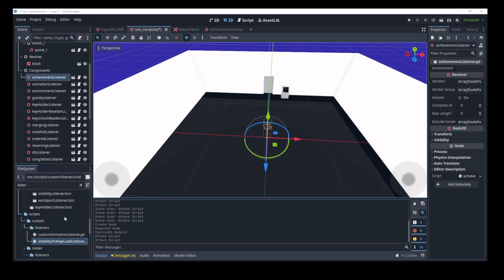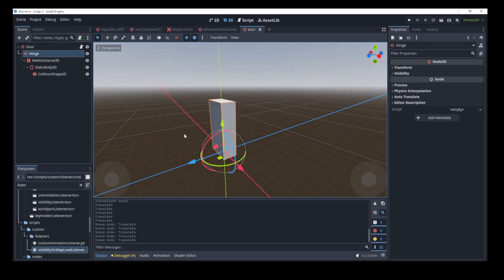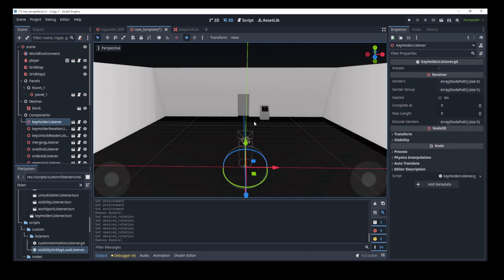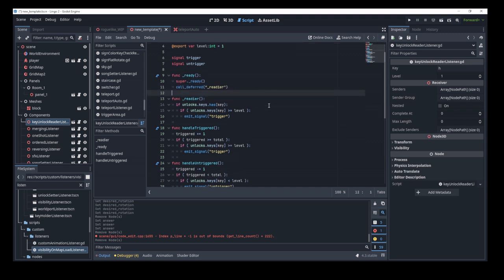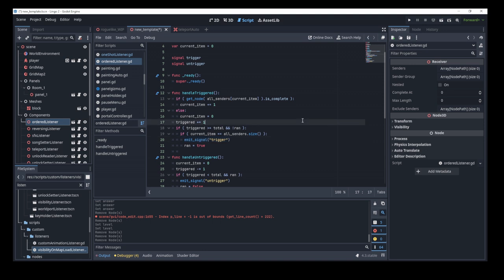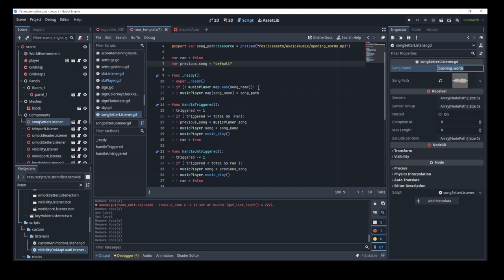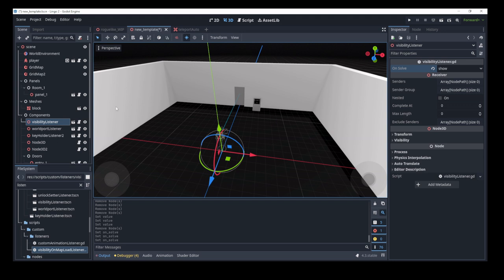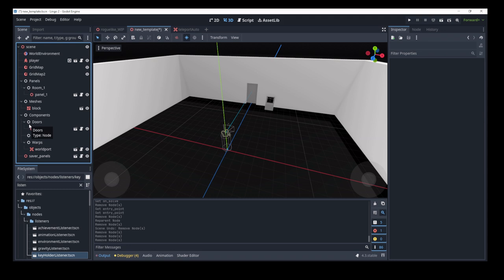Lingo 2 listeners overview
This is a tutorial for custom mapmaking in Lingo 2 using Godot 4.3 steamworks.

Achievement listener: used for triggering steam achievements, you won't use this as a custom mapmaker.

animationListener: Looks for a sibling node called "Hinge", and tweens its position

environmentListener: changes the world environment on trigger and on untrigger

gravityListener: quickly rotates the player to a new gravity, where the specified vector is "up"

keyHolderListener: takes a single keyholder as a sender, and checks to see if that keyHolder has a specific key. Will emit a trigger if so

keyHolderResetterListener: That's the key holder reset. It clears all of the keyHolder save files, and unlocks all of the keys they held for you

keyUnlockReaderListener: Checks to see if you have a specific key unlocked when entering a map, and sends a trigger if so

Merging listener: Combines a number of trigger signals into one trigger signal; is useful when "complete at" is set to some number. My goto example is when you want something to happen when at least 3 panels of 5 from 3 different rooms are solved, but you don't care which ones, as long as they're from 3 different rooms. 3 merging listeners each containing the panels from a room, set to "complete at" 3, will emit the desired signals.

oneShotListener: when it receives a trigger signal, it sends a trigger signal. It never untriggers, so something trigged by the oneShotListener will never be reversed

orderedListener: expects panels as senders. Will check if the xth panel is complete after x triggers are sent, and increment the "current item" count by 1 if so, or set it to 0 if not. When untriggered by anything, sets current item count to 0. When the "current item" counter reaches the complete_at, it sends a trigger

reversing listener: similar to the merging listener, but sends an untrigger when triggered, and a trigger when untriggered.

sfx listener: can take "success", "unsuccess", "Success_low",  "unsuccess low", and "pickup" as arguments. Will play the named sound when triggered/untriggered.

song setter:  if the song is in the game files, it will play the named song when triggered. If the song is not in the game files, it will add the song in "song path" by the given song name to the game, and play it when triggered. It returns the music to the previous song when untriggered.

teleport listener: teleports the node set in "target path" to the given coords and rotation. If no target path is set, teleports its parent.

unlockReaderListener: checks the data save file for the given key:value and emits a trigger if they match. Will check again if it should send a trigger everytime it is sent a trigger, and it will check if it should send an untrigger when it is sent an untrigger. Save files and savers will be covered in another tutorial

unlockSetterListener: sets a key in the data save file to the given value. On an untrigger, it clears the value from that key

visibility listener: turns its parent invisible/visible when triggered/untriggered. Behaviour can be reversed, (to show on trigger, hide on untrigger)

worldportListner: warps you to another map when triggered. I have not yet covered multimaps in mapmaking, I haven't yet investigated their level of support

customAnimationListener: expects an AnimationPlayer as a parent. On trigger, it starts the animation. On untrigger, it pauses the animation

visibilityOnMapLoadListener: allows itself to be triggered/untriggered normally until a few frames after load, and then stops listening. This is how I did the "welcome spine" sign in Icarus that only appears if you have previously visited Icarus and solved a panel, but does not appear while you are solving panels in the map.